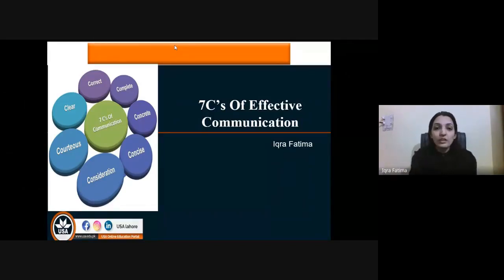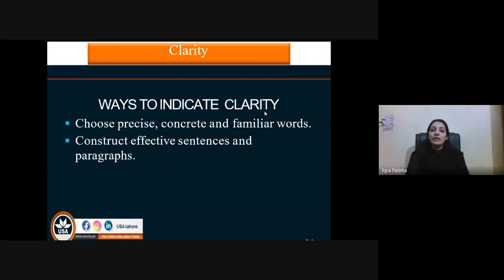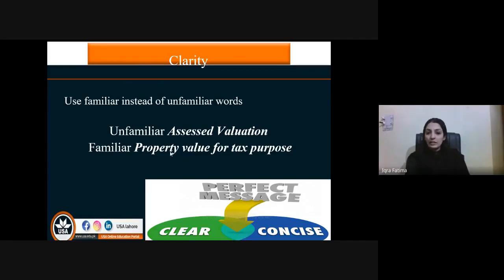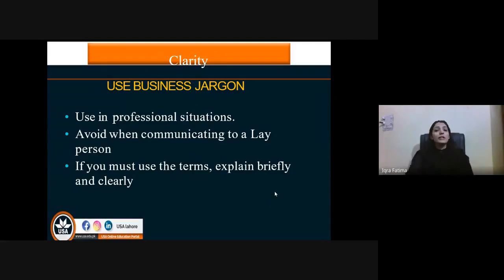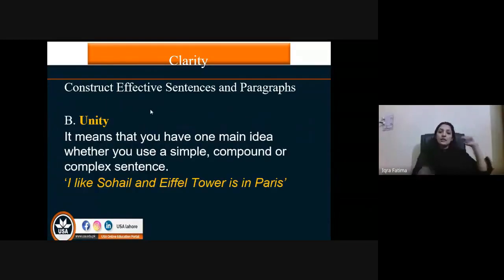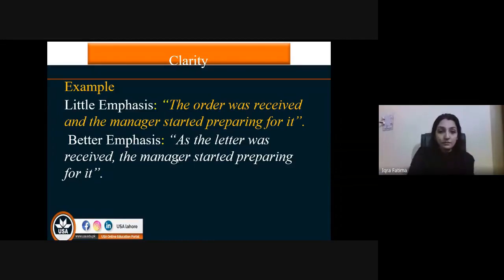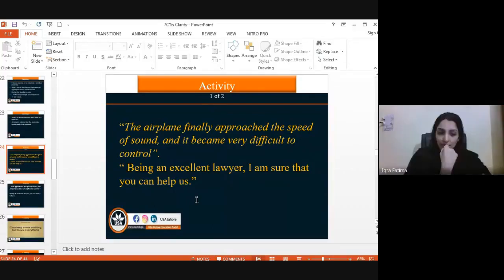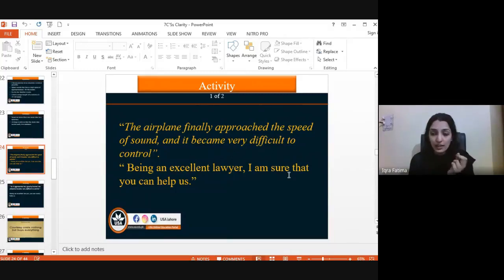English Communication A, L11 / University of South Asia / Digital Learning / Iqra Fatima